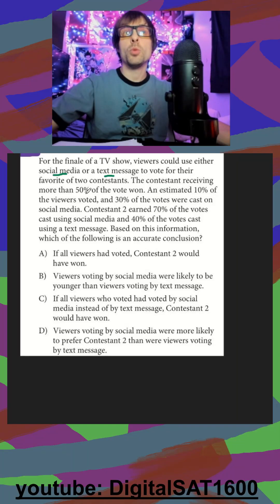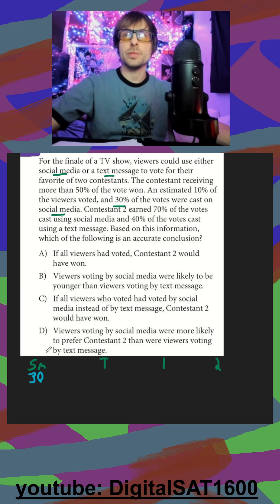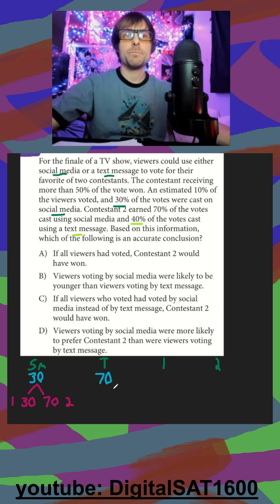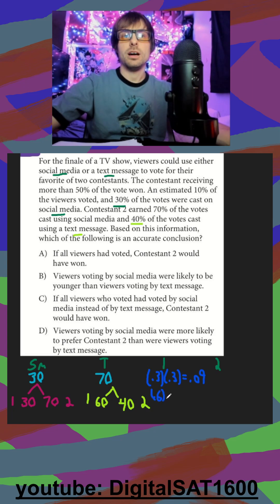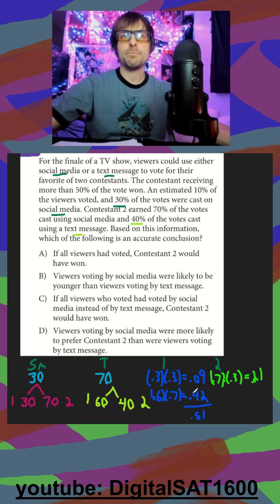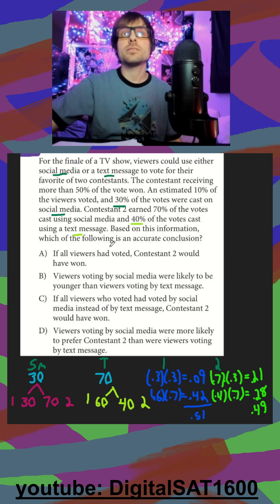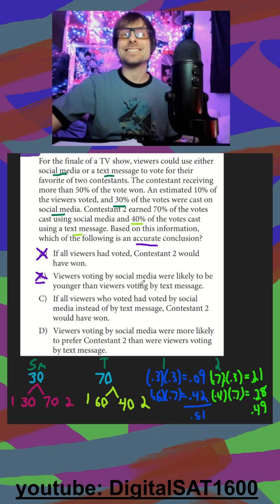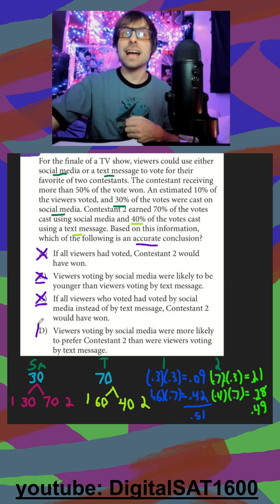HARD Statistics -- College Board Math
📘 Question Transcript:
- word problem context statistics DIFFICULT probability percentages